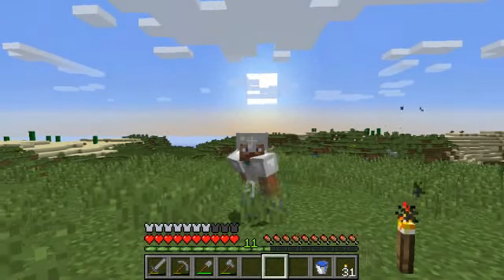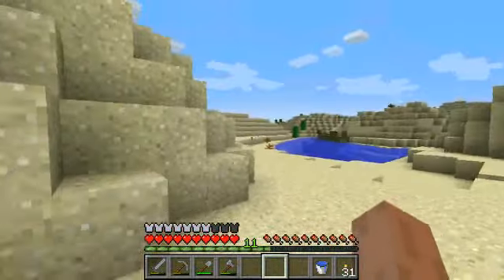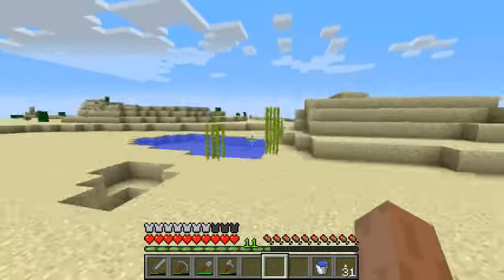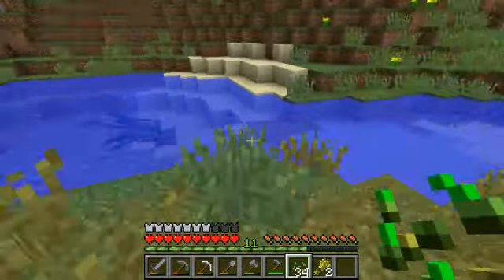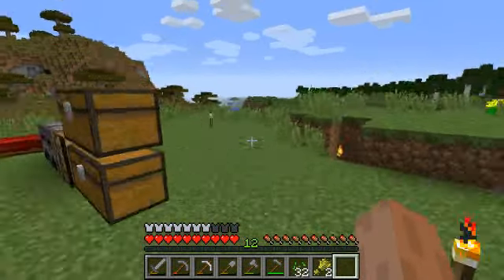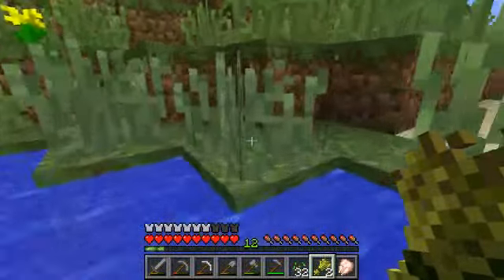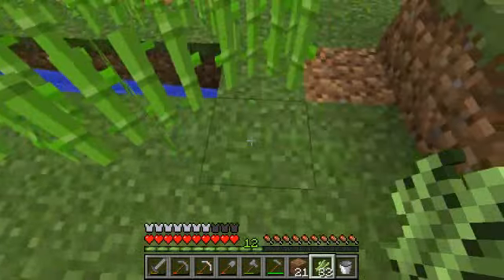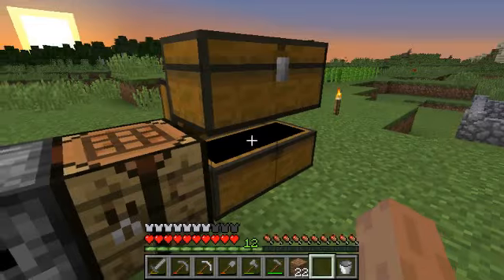AUSTINDUDE1 plays Minecraft -Farms- ::S2 EP02::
In this episode I go on an adventure and I start making farms.